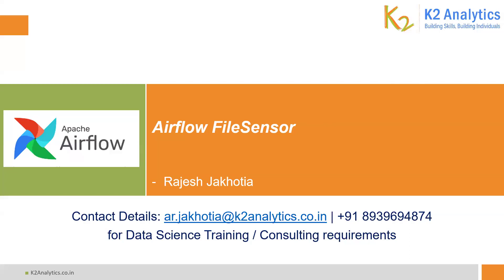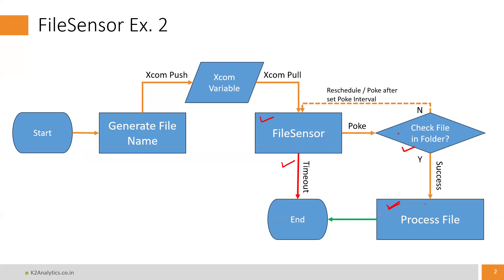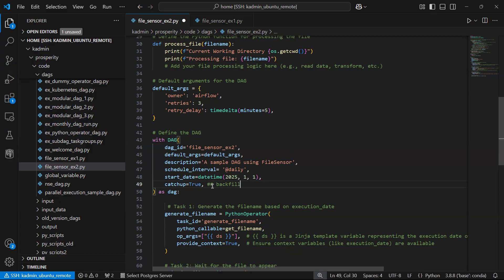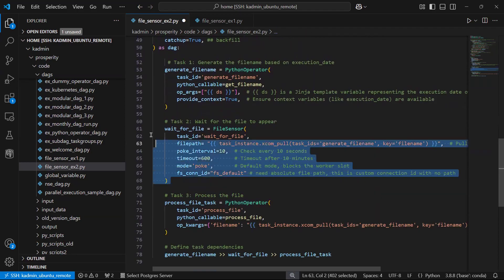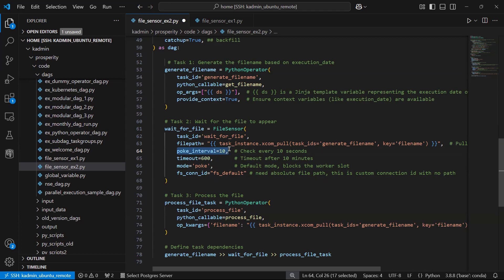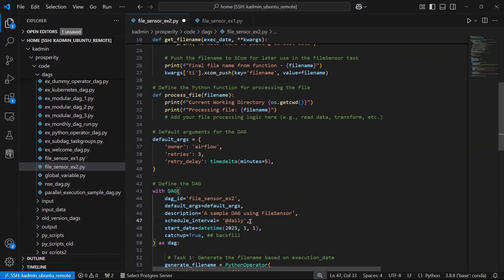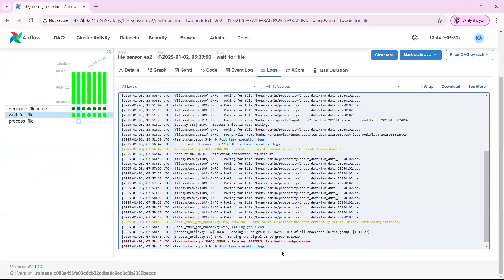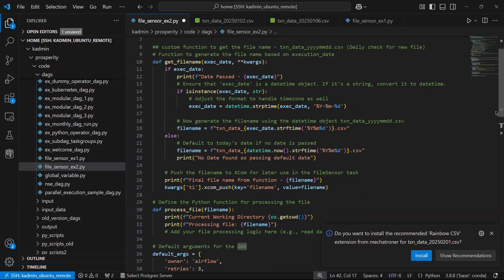Airflow Sensors | FileSensor | How to use Sensors, Poke, Reschedule and more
In this video on Airflow FileSensor we will learn to use FileSensor for sensing file having some naming convention like DATA_YYYYYMMDD.csv. We will use File Connection, Task Instance, XCom Push Pull concepts.

Apache Airflow Sensors are a special type of Operator that are designed to do exactly one thing - wait for something to occur. It can be time-based, or waiting for a file, or an external event, but all they do is wait until something happens, and then succeed so their downstream tasks can run.

Airflow is a platform to programmatically author, schedule, and monitor workflows.

Use Airflow to author workflows as Directed Acyclic Graphs (DAGs) of tasks. The Airflow scheduler executes your tasks on an array of workers while following the specified dependencies. The rich user interface makes it easy to visualize data pipelines running in production, monitor progress, and troubleshoot issues when needed.